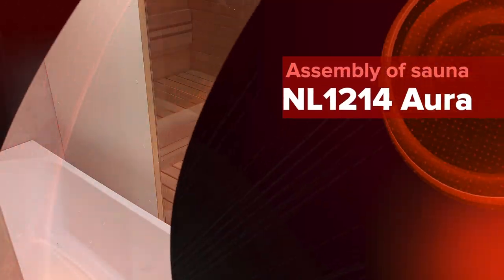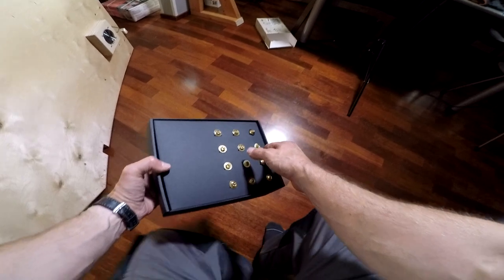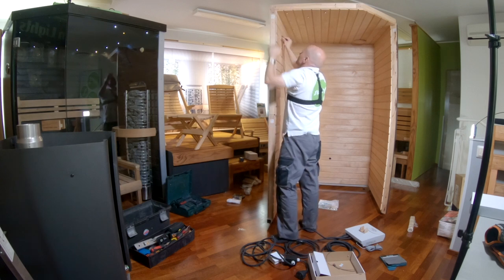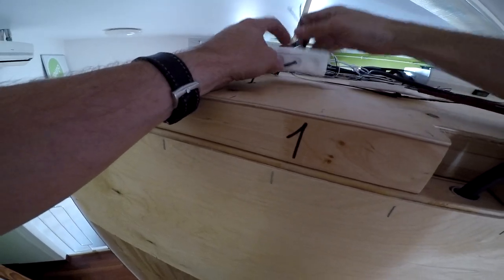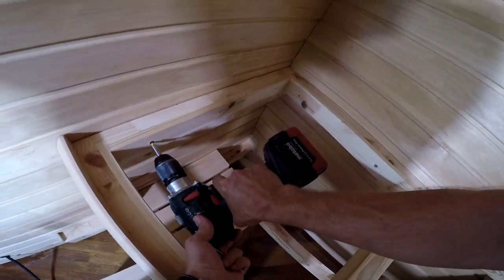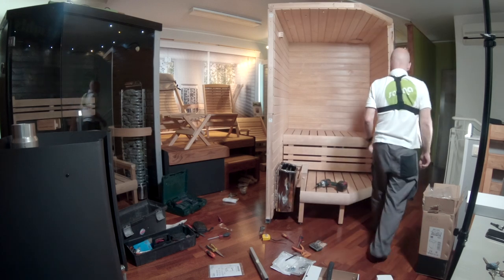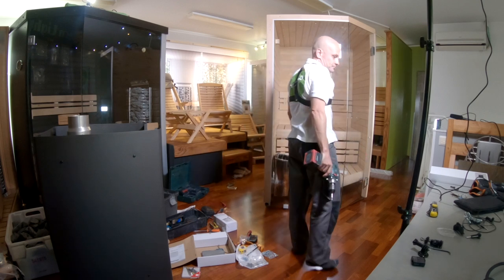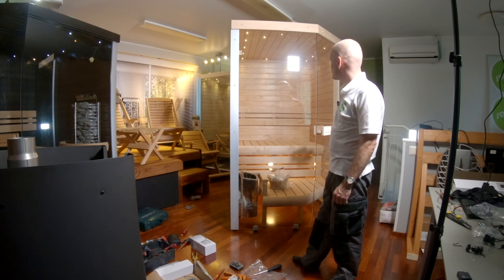Sauna installation, step by step DIY assembly of a "prefabricated" bathroom sauna model NL1214 Aura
English: Detailed step-by-step video instruction of assembling a NL1214 Aura bathroom sauna (size 123 x 140 cm). Most of the Aura sauna models are assembled in an identical way. The actual time to do this was 4 hours. All the electrical installation must be done by a licensed electrician.
Bathroom sauna is a term used for these pre-fabricated saunas that can be installed virtually anywhere, as long as the floor is waterproof. The sauna stands on its own feet and is not attached to the room walls, so thus it is a piece of furniture, you are not modifying your home/room. The electrical connection this sauna requires is a regular wall outlet 230V, 16A fuse. We have sauna models for the USA electrical connection

Finnish: Tämä on yksityiskohtainen ohje Aura kylpyhuonesaunojen asennukseen, videon malli on NL1214 Aura (koko 123 x 140 cm). Todellinen asennusaika oli 4 tuntia, joka voi vaihdella mallin ja paikan mukaan 4-8 tuntia. Itse et saa sähköasennuksia tehdä. Toimitamme saunoja mihin vaan, joten ota yhteyttä ja autamme valitsemaan sopivan saunamallin.
Kylpyhuonesauna on termi jota käytetään kuvaamaan tälläisiä esivalmistettuja saunoja, jotka voidaan helposti asentaa mihin vain, kunhan lattia on vesitiivis, ja yleensäkin tila on kosteuseristetty esim kylpyhuone. Saunan vaatima sähköliitäntä on tavallinen seinäpistorasia, 230V, 16A sulake. Sauna seisoo omilla jaloillaan eikä sitä kiinnitetä huoneen seiniin, joten se on huonekalu, asuntoa tai huonetta ei muuteta mitenkään.

Swedish: Detaljerad steg-för-steg videoinstruktion för montering av en NL1214 Aura badrumsbastu (123 x 140 cm). Den totala tiden som användes för att göra detta var 4 timmar. All elektrisk installation måste utföras av en behörig elektriker. Vi skickar dessa och andra bastumodeller var som helst, så kontakta oss, så hjälper vi dig gärna med att välja den bästa modellen för dig.
En badrumsbastu är en term som används för dessa prefabricerade bastur, som kan installeras praktiskt taget var som helst, så länge golvet är vattentätt. Den elektriska anslutningen som denna bastu kräver är ett vanligt eluttag 230V, 16A säkring. Bastun står på egna fötter och är inte fäst vid rumsväggarna, så det är en möbel, du modifierar inte ditt hem/rum.